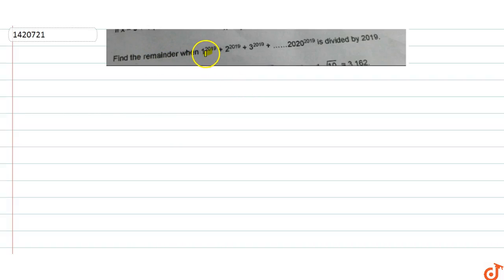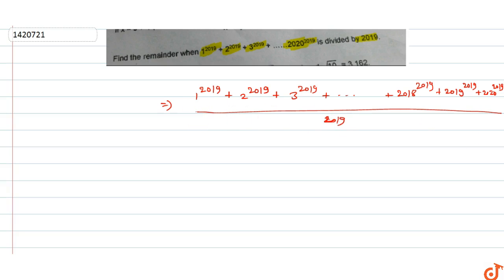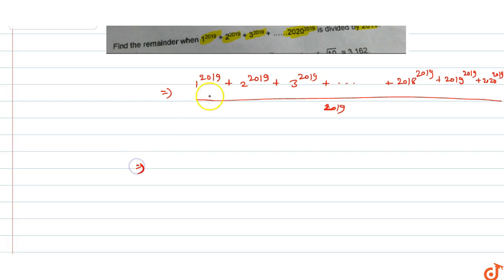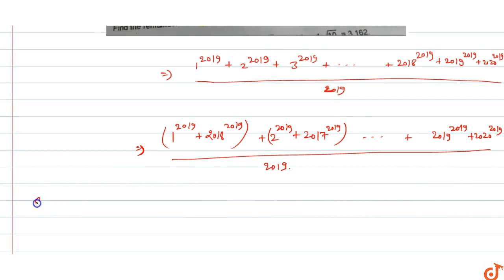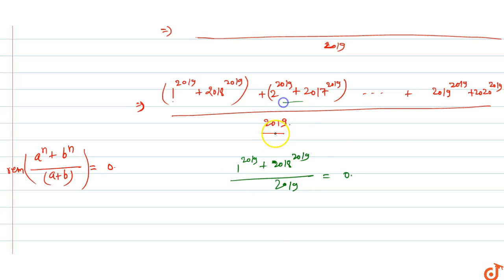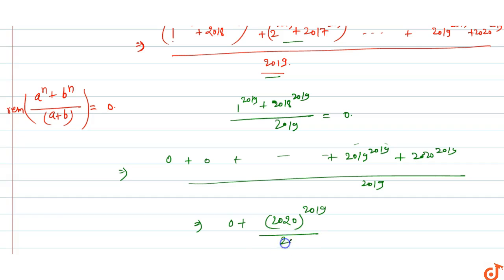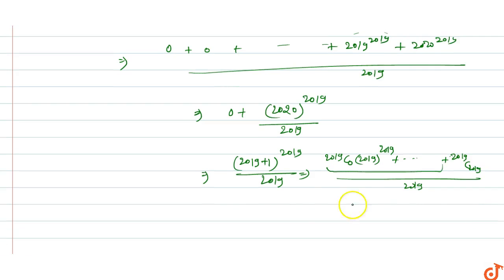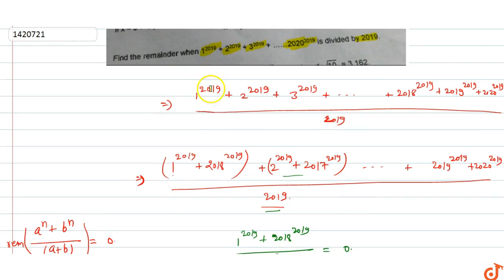Find the remainder when `1^2019 + 2^2019 + 3^2019 + ......2020^2019` is divided by `2019`.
To ask Unlimited Maths doubts download Doubtnut Find the remainder when `1^2019 + 2^2019 + 3^2019 + .2020^2019` is divided by `2019`.